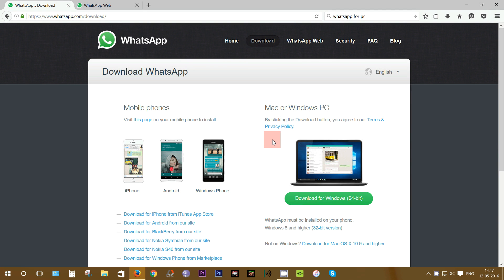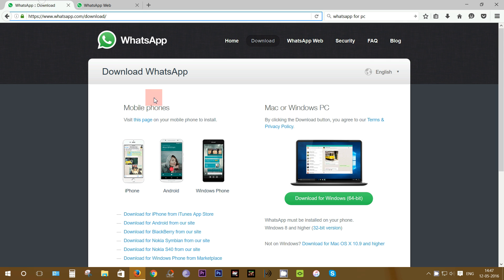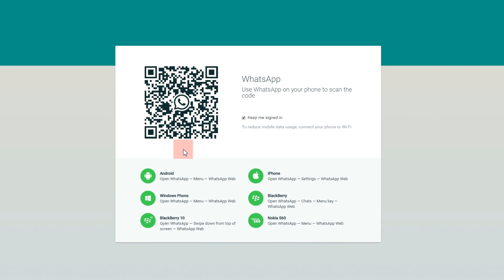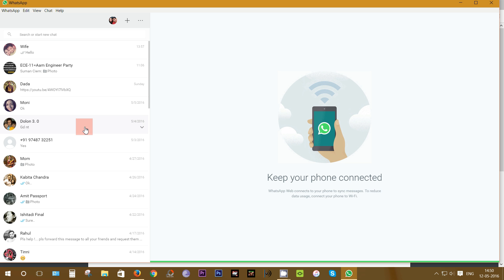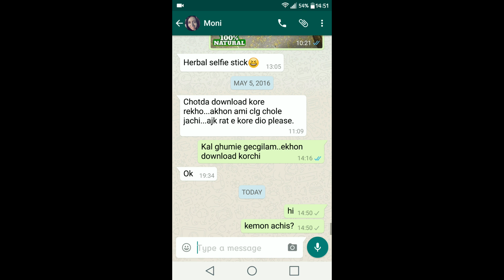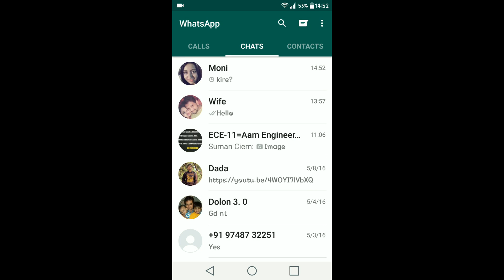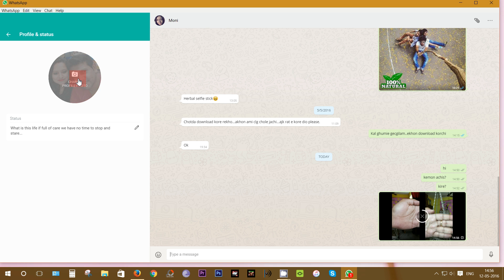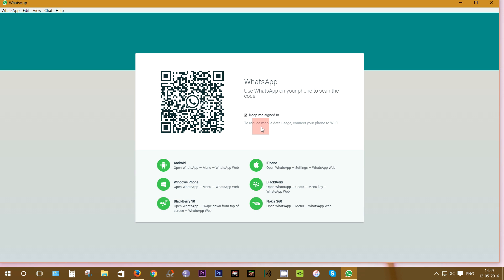Finally WhatsApp App for PC & Mac released: Set-up & Review!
All new WhatsApp application for your desktop computer (both PC & Mac).